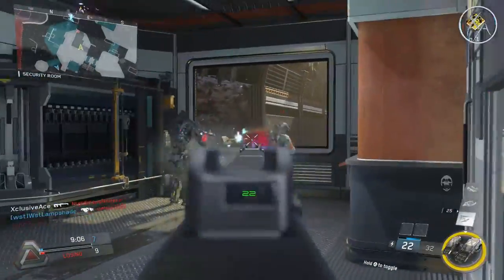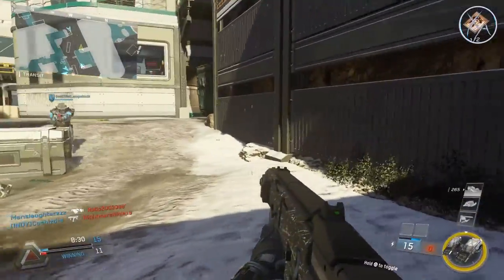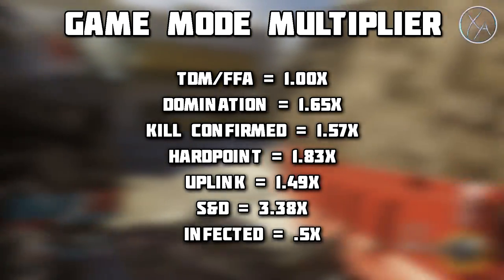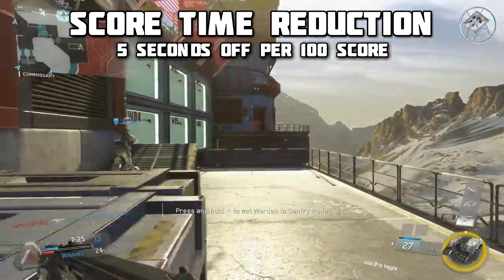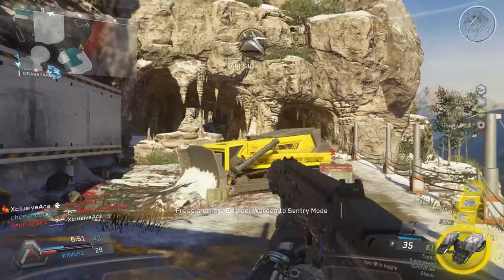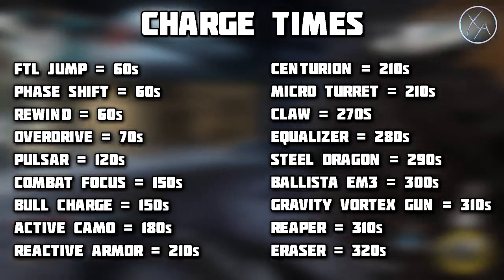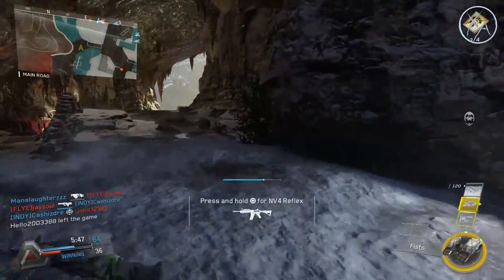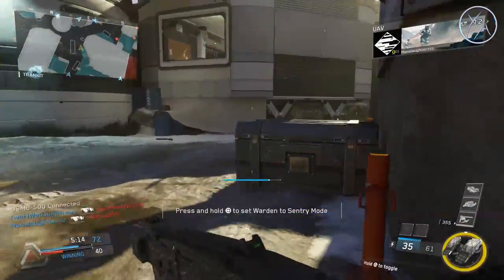Fastest Charging Payload? (All Rig Charge Times in Infinite Warfare)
Today I share exactly how payload charging works in Infinite Warfare as well as a full list of the charge times for every payload in the game. I hope you enjoy!

Outro Song
Artist: Teminite
Song: Beastmode